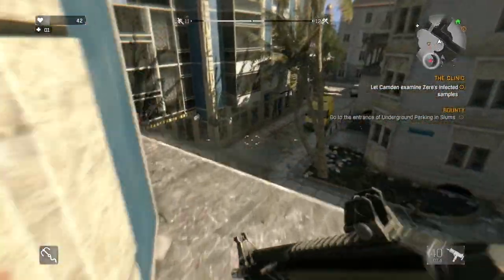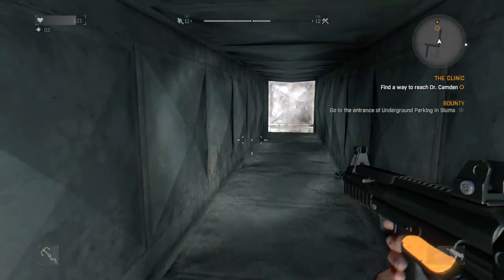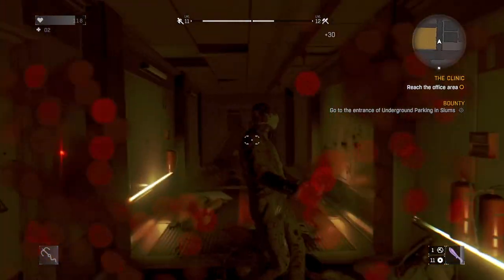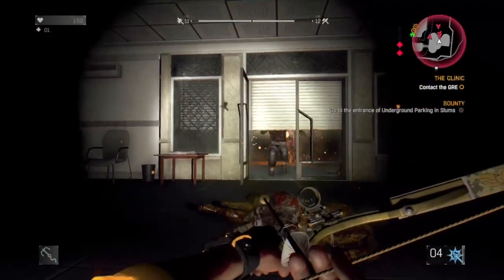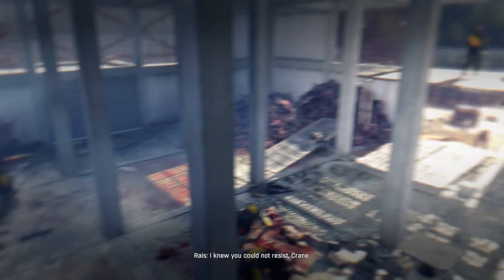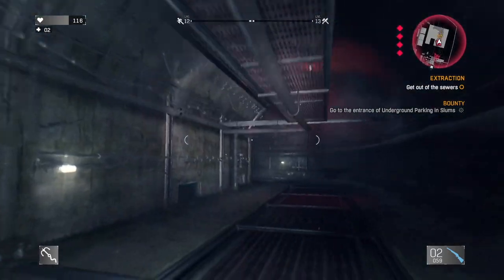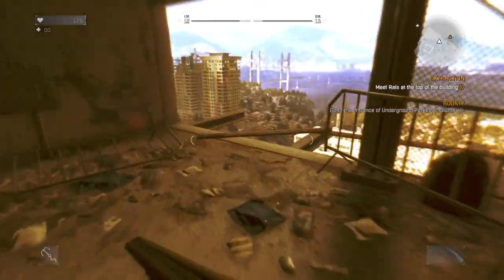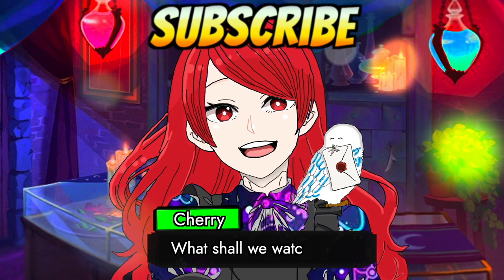How I beat Dying Light in 2023 Using ChatGPT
In this video, I will beat Dying Light 1 and achieve its ending using ChatGPT's guide. I will be showing you how I did it in an entertaining manner.  In this hilarious challenge, I continuously lose my sanity throughout this game of Dying Light 1. :)

To introduce my channel, hey hey hey! I am globalcherry and I am a gaming YouTuber.  I like to create funny commentaries on high-quality graphic games, remakes, or upcoming new games on the ps5. Occasionally I make vlogs, gaming reviews, or game theories as well. If you are interested in humorous content like this, this is the channel for you.

While you wait for my next video here is the link to my other Dying Light 2 videos. They are both gameplay and theory videos you do not want to miss out

I'm still making a discord. Once it's done I'll make an announcement.

Here is the summary for Dying Light 1: Kyle Crane is an undercover agent who infiltrates the quarantine zone of Harran, where zombies are sluggish during the day and threatening at night.

Here is the summary of dying light 2 for those who do not know or don't remember: Dying Light 2 takes place 15 years after the original. Modern society has broken down and the sprawling metropolises of yesteryear have become mangled jungles awash with the undead. A semblance of human society still exists, but warring factions and tribes are murdering each other for resources and territory. The tribes are divided into 4 factions: the renegades, the survivors, the night runners, and the peacekeepers. Each choice that Aiden Caldwell makes has a huge impact on whether his allies change, his destiny changes, or he turns into a zombie. Dying Light 2 takes place 15 years after dying light 1 events of Kyle Crane's story. Now we will be looking into the story of Aiden Caldwell in the apocalypse.

Keywords in this video are: What No One Told You About Dying Light 2, dying light 2 story DLC, dying light 2 future DLC, dying light 2 patch 1.4.2, New Dying Light 2 News, New Dying Light 2 Content Revealed, globalcherry, dying light 2 new update, globalcherry, Techland, Jonah Scott, new dying light 2 DLC leak revealed, and Does Dying Light 2's Future Look Promising? (HUGE Update!)